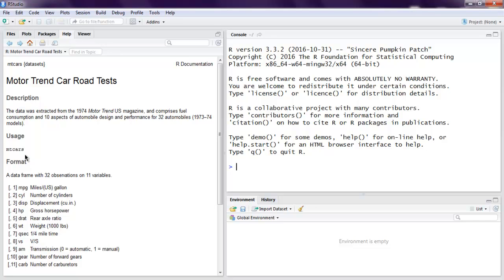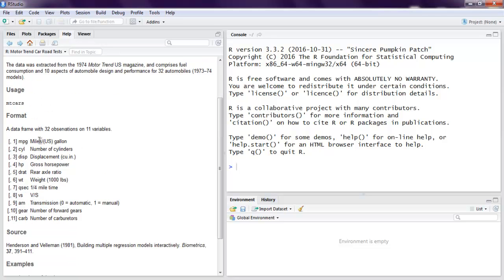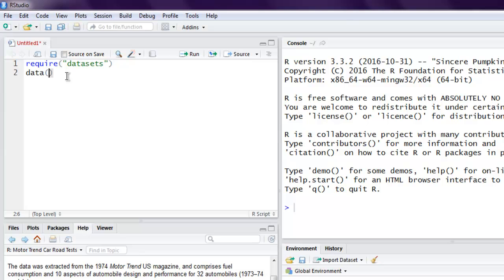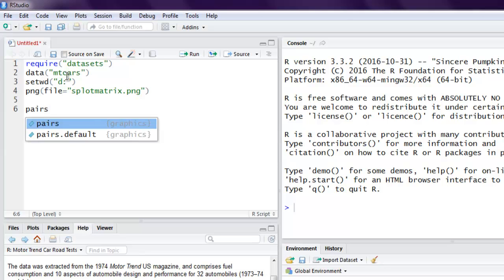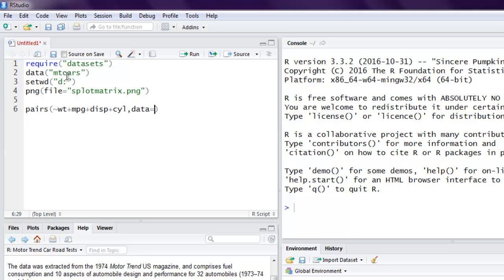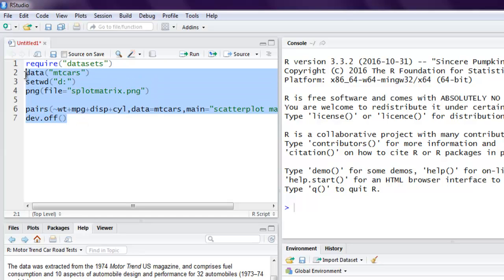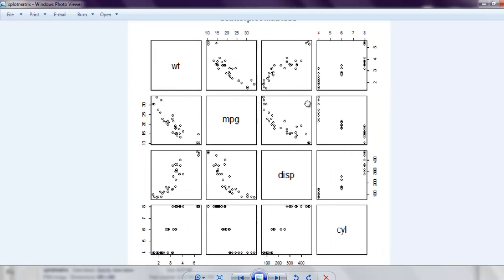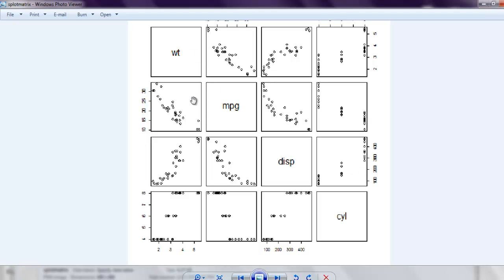R Programming Scatterplot Matrices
Learn how to use Scatterplot matrices in R Programming.